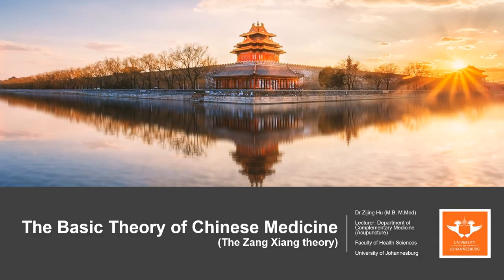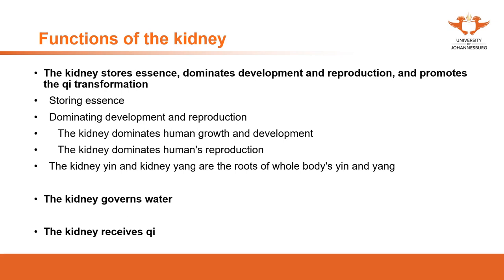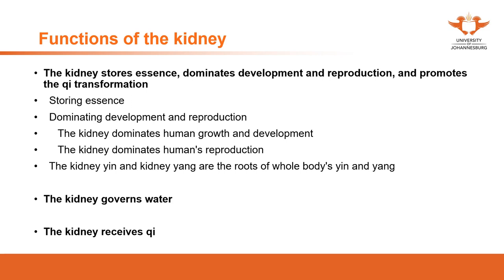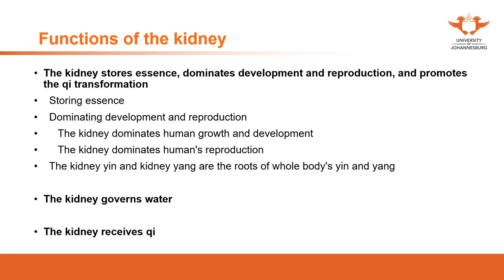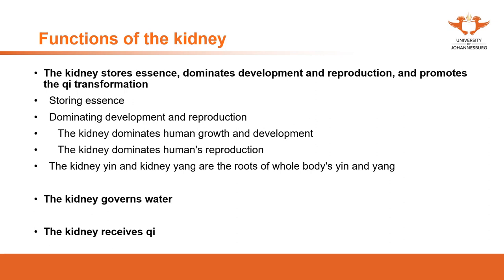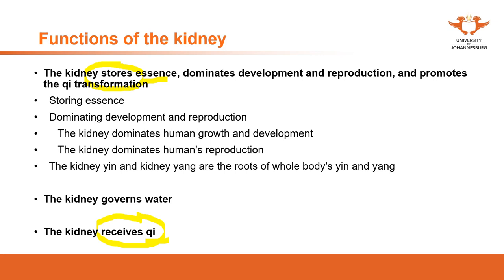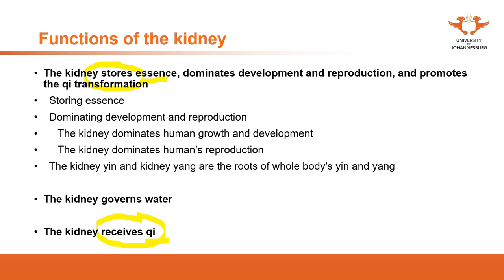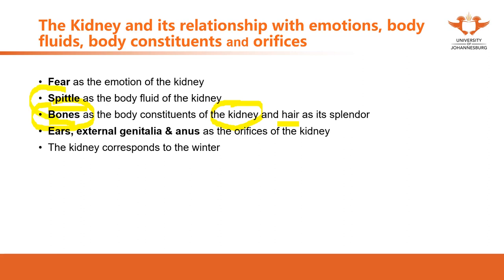296. UJ online lectures: 20 Zang Xiang Theory Kidney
296. UJ online lectures: 20  Zang Xiang Theory Kidney